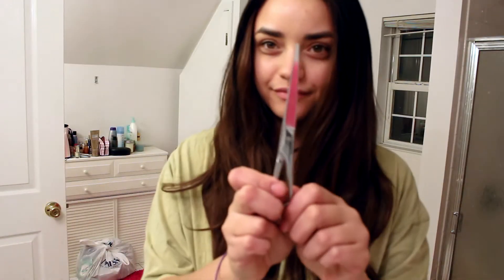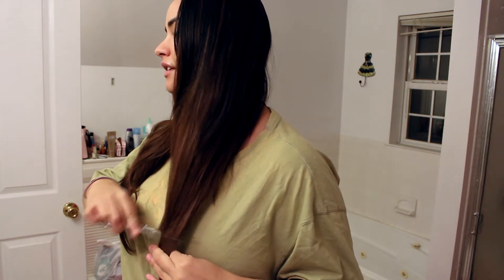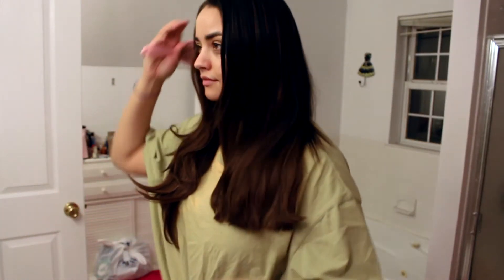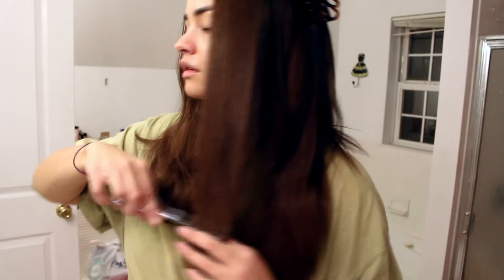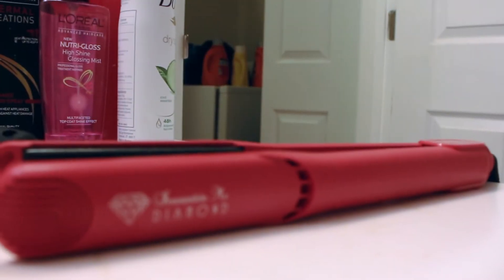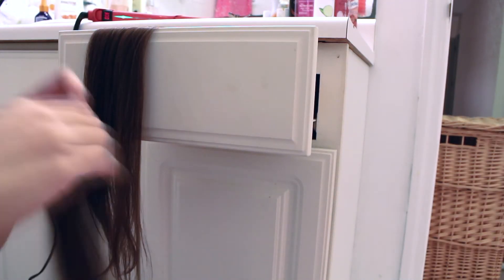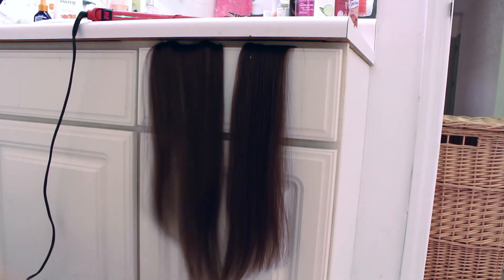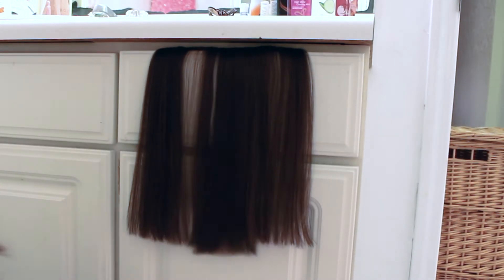How to cut your hair extensions to blend with your haircut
Check out the Irresistible Me hair extensions and tools used in this video on our

Hair extensions are the easiest way to transform your hair in a few minutes. If you have short hair, clip-in extensions can give you long hair, if your hair is thin, you can get gorgeous voluminous hair in a few clicks.

Your hair can look natural after you clipped in the extensions, even when there is a dramatic difference between the length or volume of your hair with and without the extensions. An essential part of the magic involved in this transformation is to choose the right extensions in terms of color and texture, but there is also another secret ingredient. You have to trim the extensions to appear as a natural extension of your own hair.

This hair tutorial shows you all you need to know about customizing your hair extensions to fit perfectly with your haircut.
Blending clip-in extensions in a layered hair cut can be tricky if you wear them out of the box. You can use styling tools like curling wands or flat irons to create waves that help conceal the difference between your hair and the extensions. Another way which guarantees seamless blending is to trim the extensions.  If your hair is short, layering the extensions is the only surefire way to. No one will be able to tell you’re wearing extensions!

Before you start cutting, please remember that extensions don’t grow back like your own hair, so it’s better to cut less than more. Also, always start with your hair and the extensions thoroughly brushed and detangled.

In this video, Grace starts with the extensions installed in her hair and she decides how long she wants to keep the extensions. She only wants them for volume, so she cuts enough of the extensions to make it look like she has just another longer layer.

So the first step is to clip the extensions in your hair the way you want to wear them and decide the length you want for each weft. Do a rough cut using the movements Grace shows you and you will even it up in the second stage.

Take out the extensions and secure them in something (Grace uses a drawer), and place them ideally in pairs, one weft from each side of your head to make sure that they are the same level. Use a flat iron to smooth them and even out any imperfections remaining from the rough cut.

The third part is to place them back in your hair and make sure everything looks like you want. If something looks off, check if you installed them in the right position or if there’s anything to do with the way you see them before cutting any more hair.

If the extensions are too long, you can repeat the process, making sure you don’t cut them too short.

This way you can align the hair extensions with the layers in your hair and they will appear perfectly natural

Let us know what other types of videos you’d like to see on our channel!